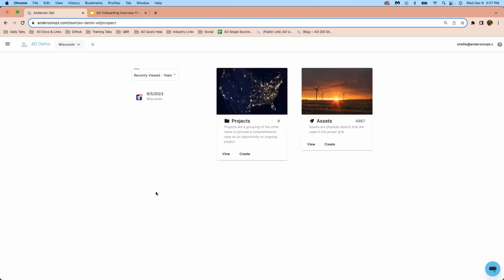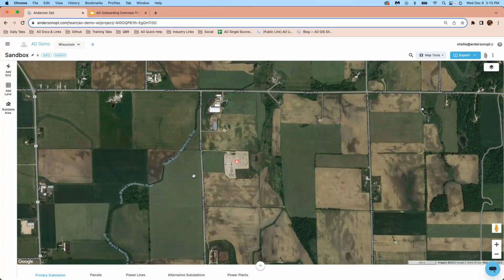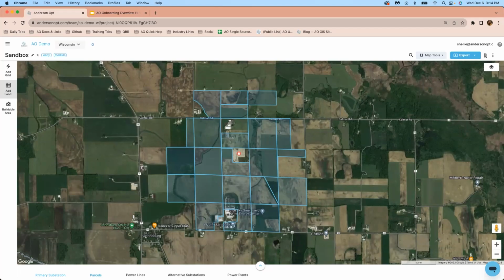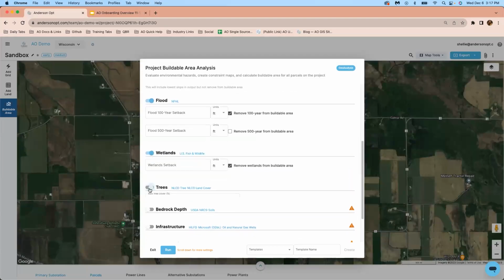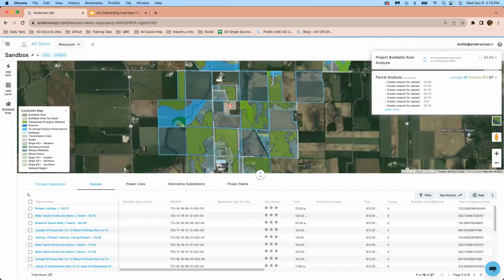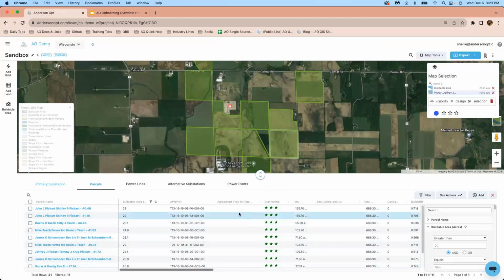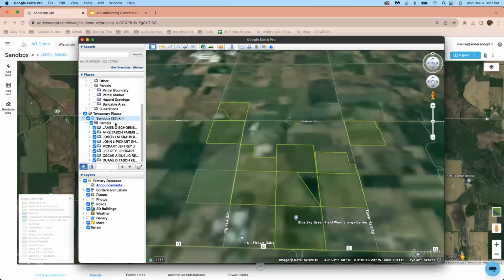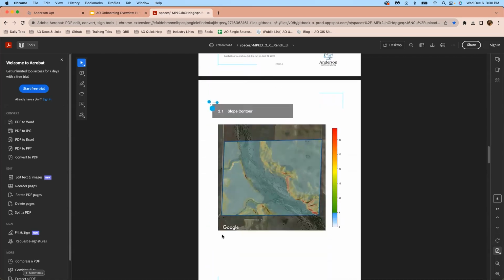AO Prospect By PVcase For Solar Land Siting 2024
Anderson Optimization is now part of PVcase!

This is a demo of the primary aspects of the AO Prospect platform.

Learn how to use Anderson Optimization for initial renewable site search, land analysis, and more.

00:00 – Intro

00:21 – How To Create A Land Siting Project: Select your state and search by substation, transmission line, or site address.

03:29 – How To Search For Parcels: Setting search area and minimum parcel size, viewing parcel data, removing parcels, parcel sorting, using the layer catalog,  viewing neighboring parcels, and adding parcels.

06:20 – Automated Buildable Area Analysis: Creating parcel setbacks, setting up desired hazard parameters, and using minimum buildable area (Sliver Analysis).

10:25 – Constraint Mapping: How to interpret the data, Including buildable area size, hazard details, filtering parcels, rating parcels, editing land details, customizing columns,

12:30 – Data Exporting: KMLs, Shape Files, Excel/CSV, Parcel Images, and AO Reports PDF.

16:07 – User Documentation: For more walkthroughs and how-tos when using AO Prospect.

Learn more about AO Capacity and how it revolutionizes the land siting process for renewable developers.